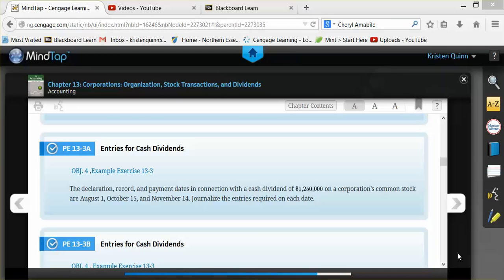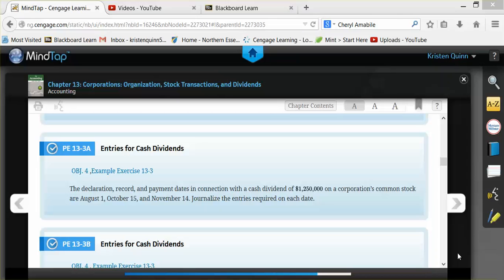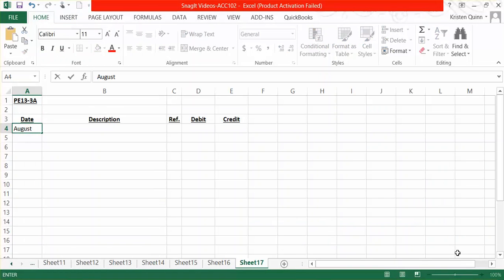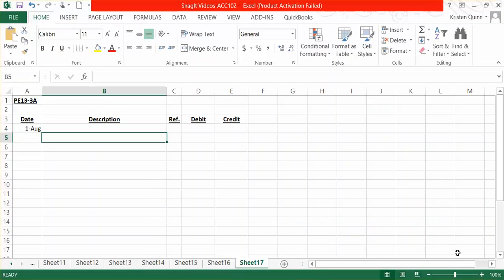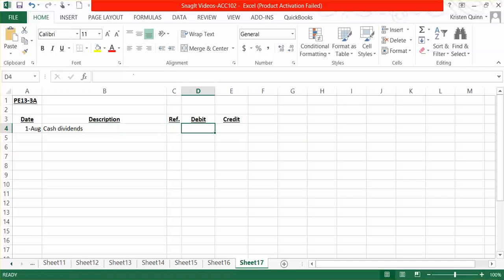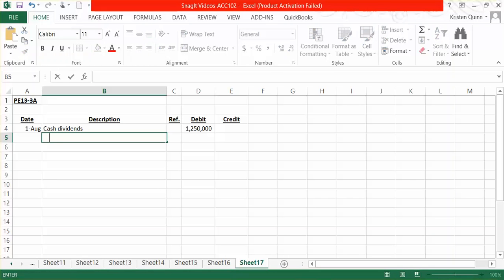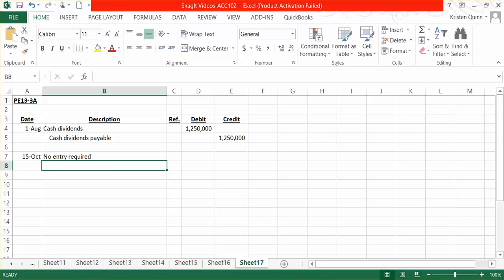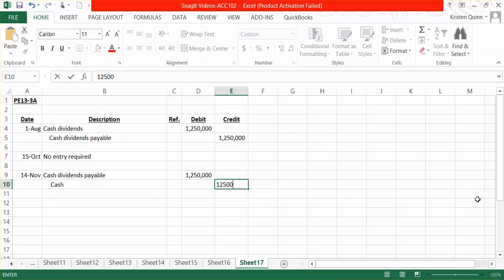Entries for Cash Dividend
In this example I will show you how to do the journal entries associated with a cash dividend.